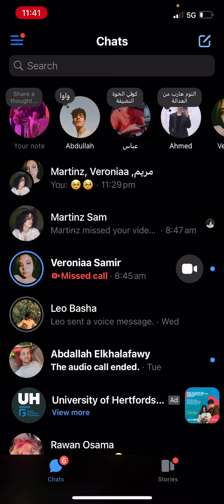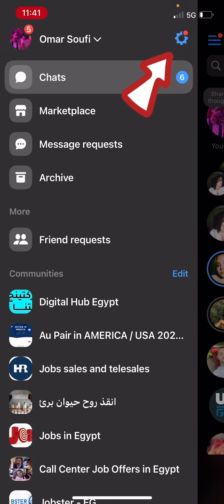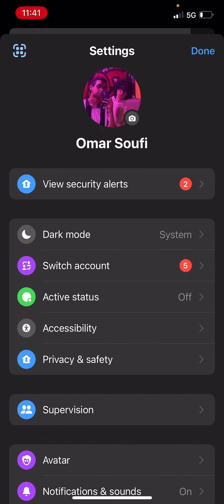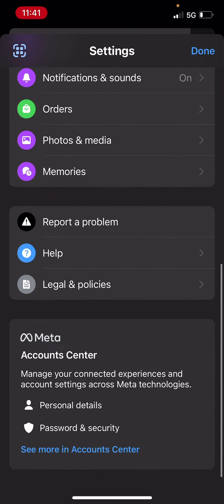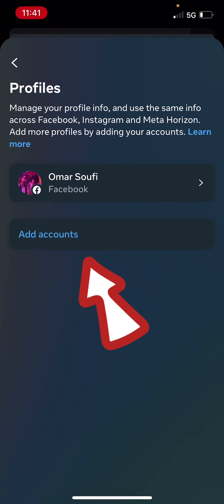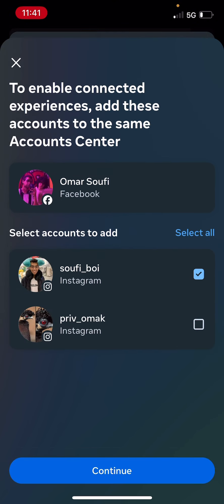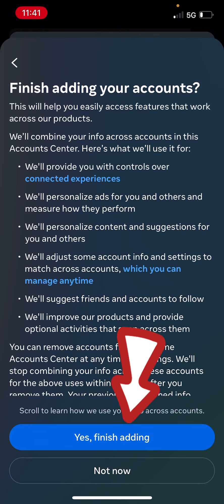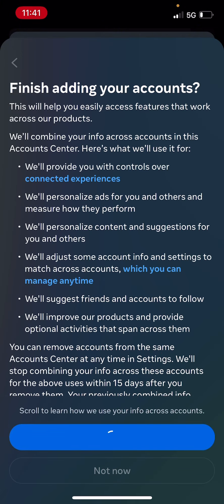How To Connect Messenger With Instagram